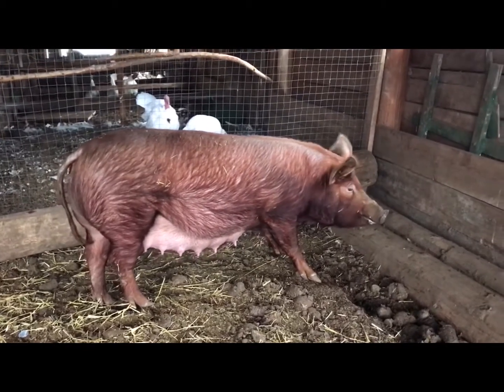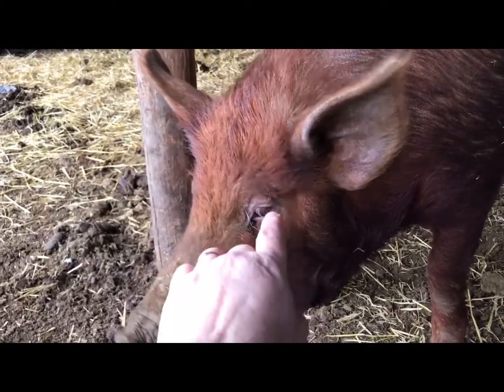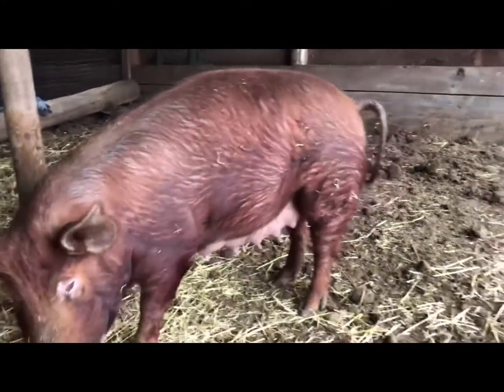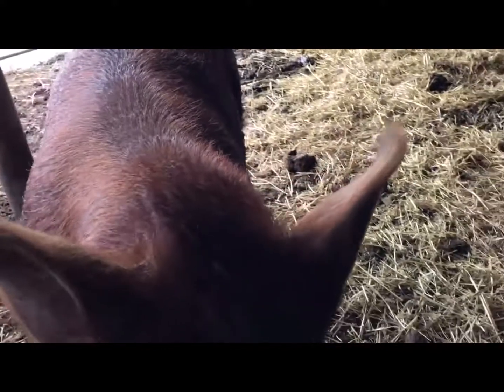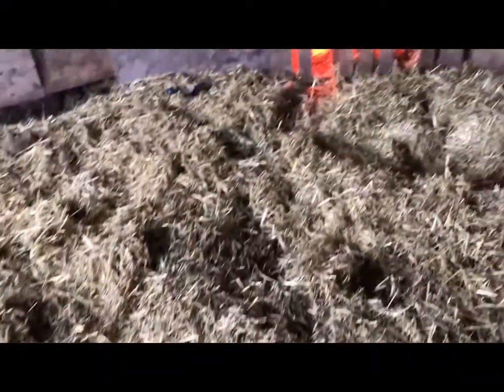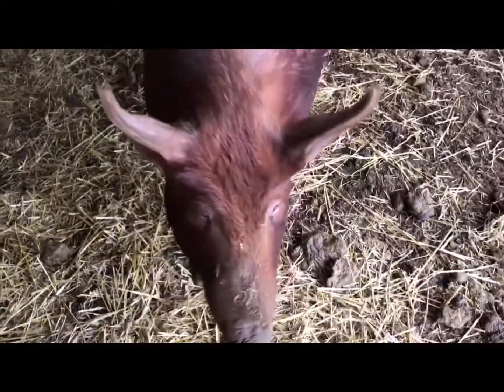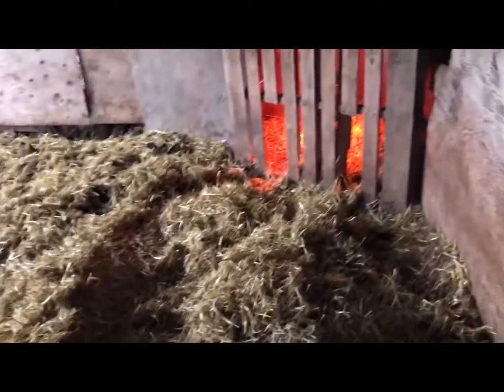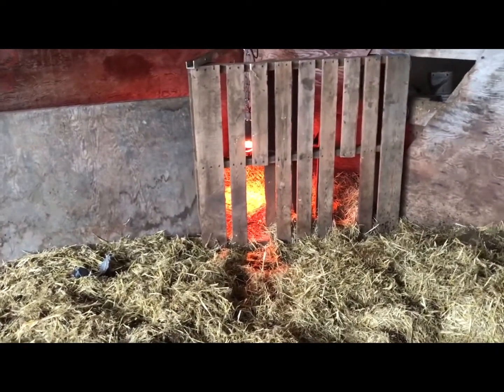Cicely's First Litter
Follow us while we wait for Cicely to have her piglets!  This will be Cicely's first litter - not planned for January, but sometimes animals have their own ideas!